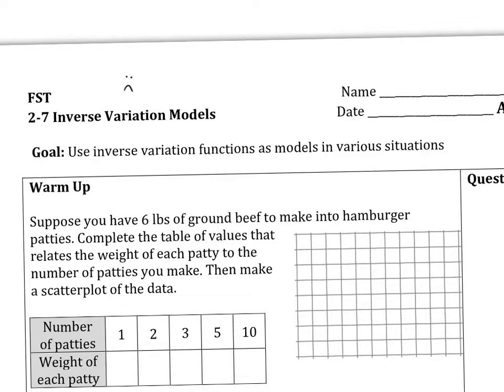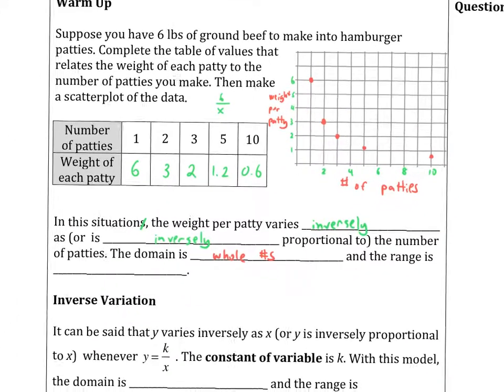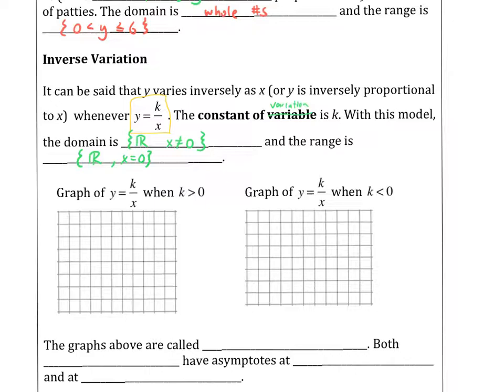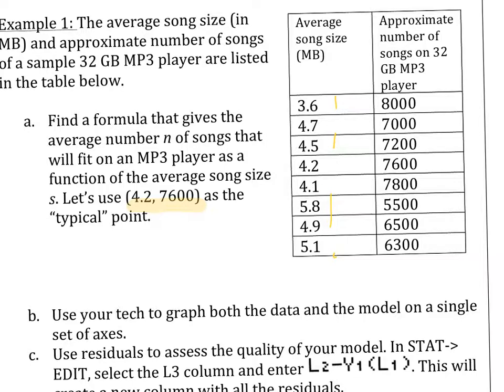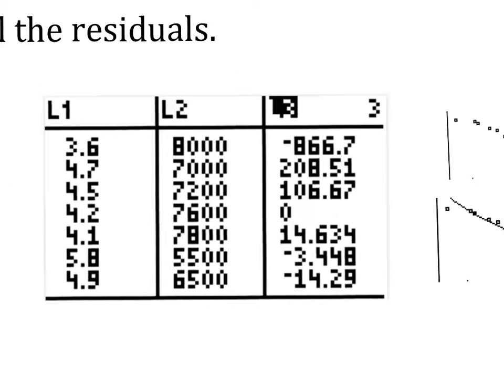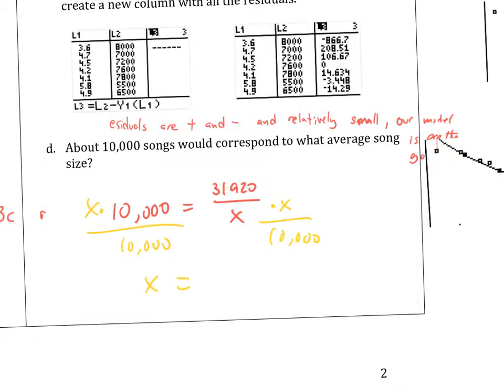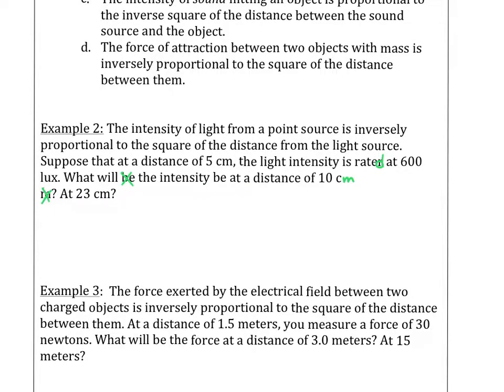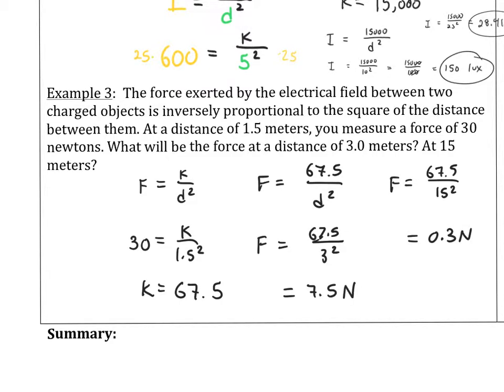FST 2-7 Inverse Variation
After linear, quadratic, and exponential regression, we have one more to go: inverse and inverse square. This is loads of fun. Promise.